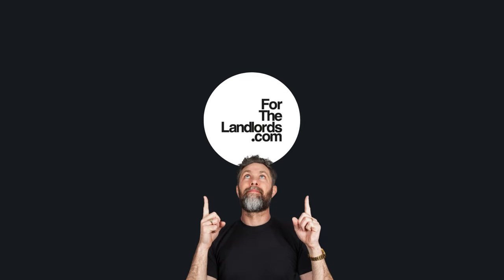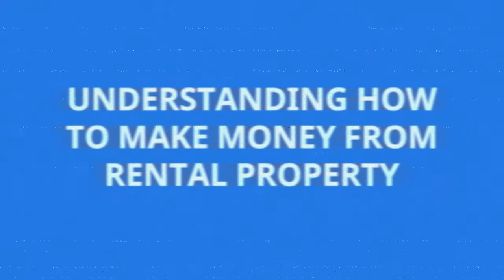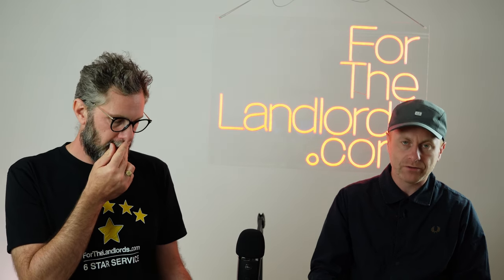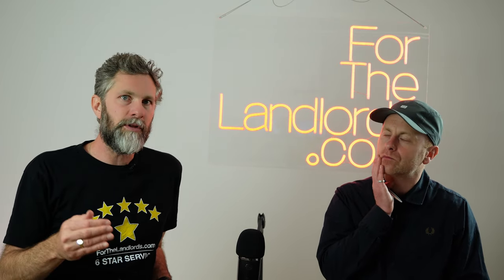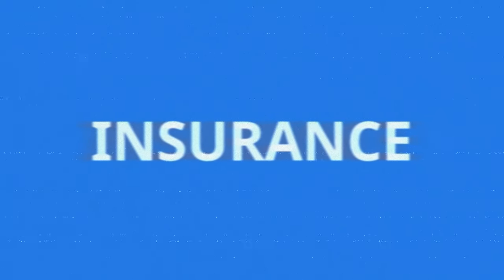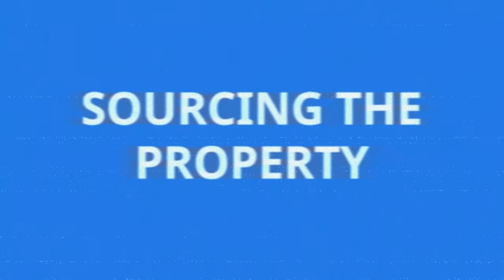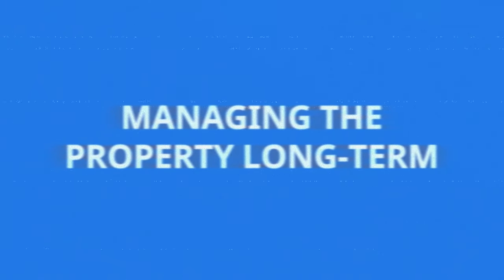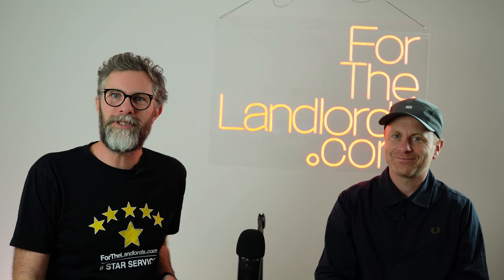How to Buy your First BUY-TO-LET! Property Investing for Beginners| Buy-To-Let Basics| Landlord Tips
In this video, we're diving into everything you need to know about buying your first buy-to-let property, perfect for beginners. We’ll show you how to make money from rentals, explore different funding options, and break down the tax stuff. Plus, you’ll get the lowdown on landlord responsibilities, must-have insurance, and tips for finding the perfect property. And don’t worry, we’ll also share our secrets for managing your property long-term to keep those profits rolling in. Let’s kickstart your property investing journey together!

Timestamps:
0:00- Intro
1:28- How to Make Money from Rental Property
3:15- How To Fund It
7:05- Tax
8:55- Your Responsibilities as a Landlord
11:09- Insurance
14:40- Sourcing the Property
20:02- Managing the Property Long-term

🗓️If you want to book a Landlord Success Call direct into Adam’s diary, please follow this